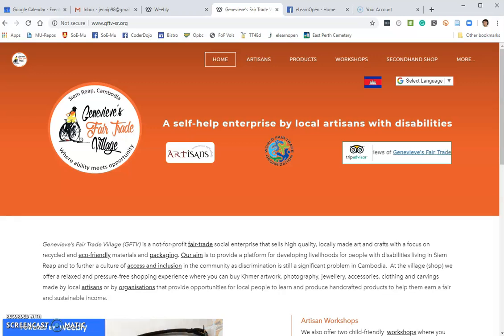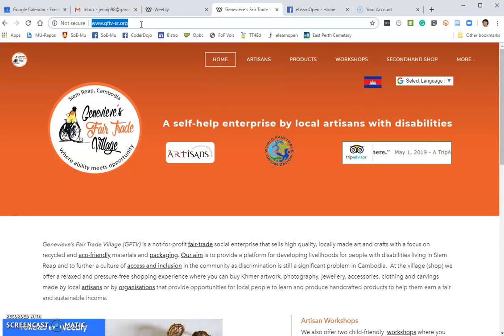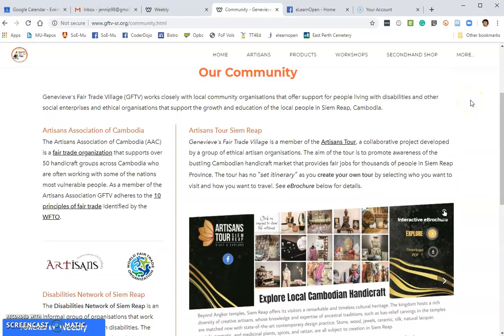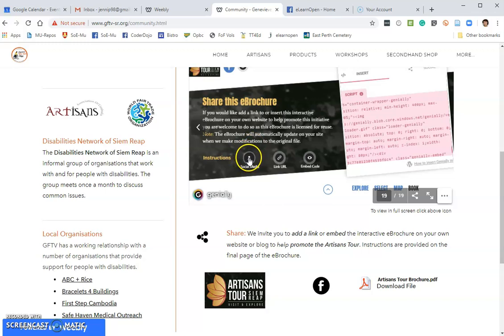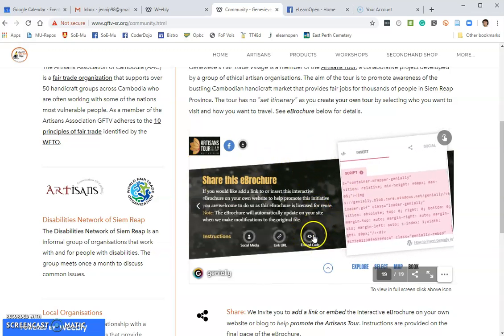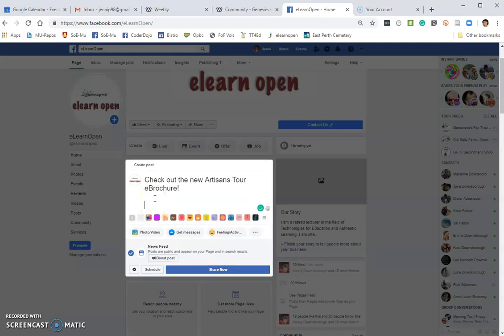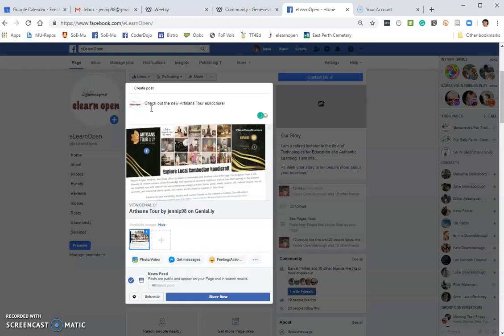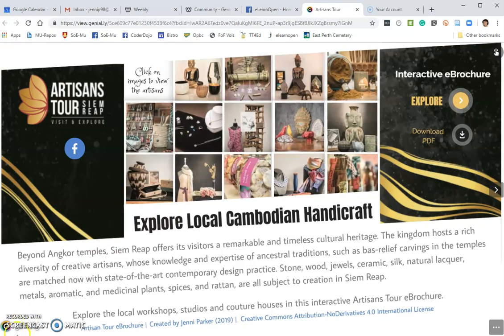How to embed the Artisan Tour eBrochure in a Facebook post (2019)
Written instructions are available on Genevieve's Fair Trade Village